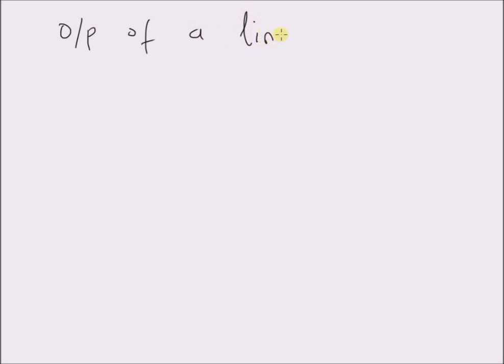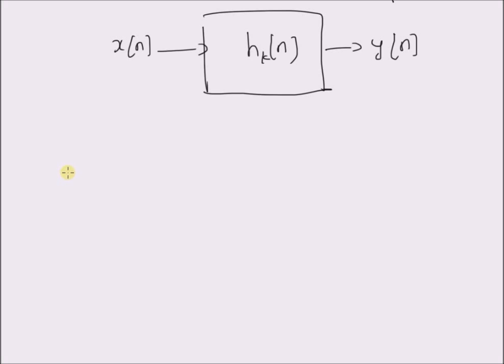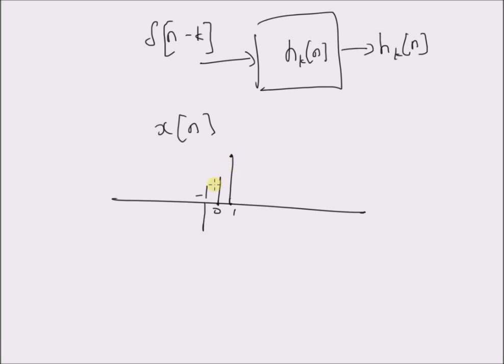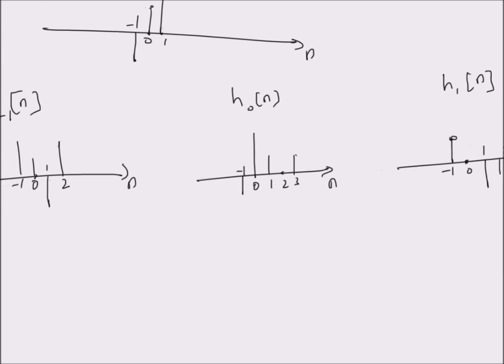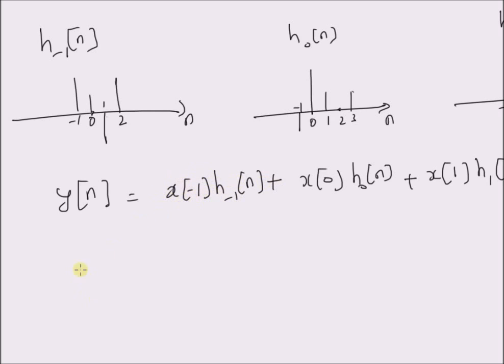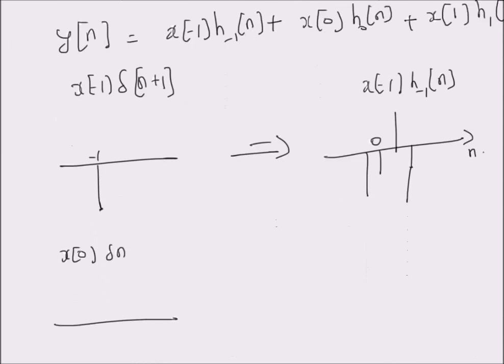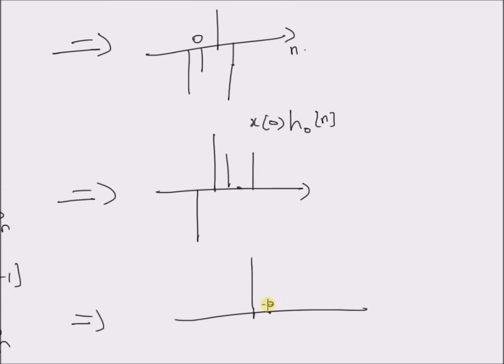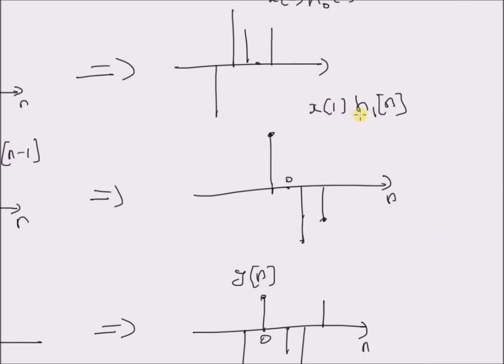Impulse response for a linear system: an example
understanding impulse respone of a linear system